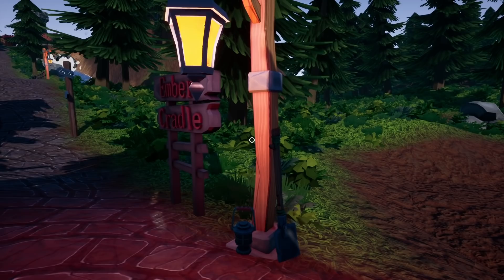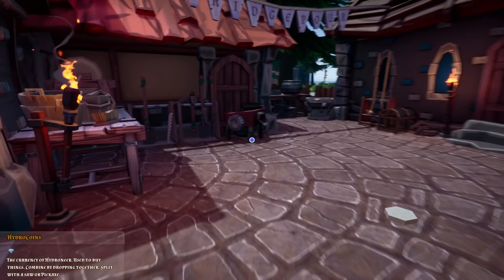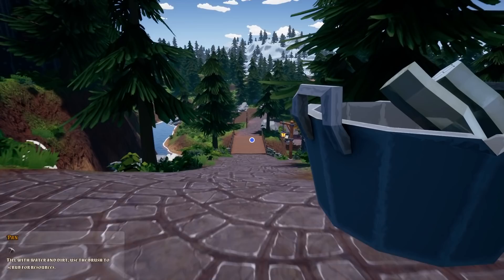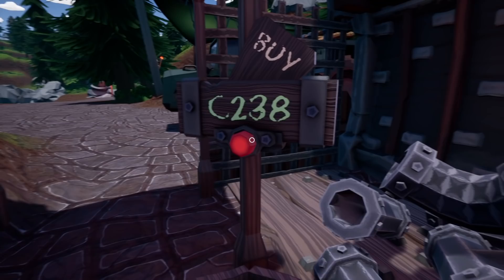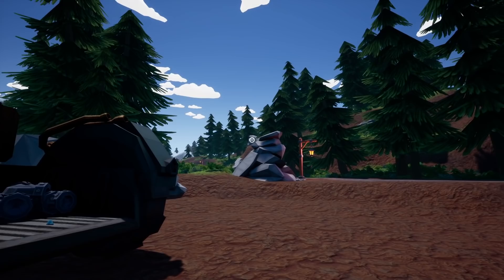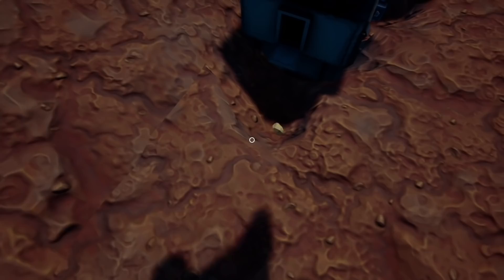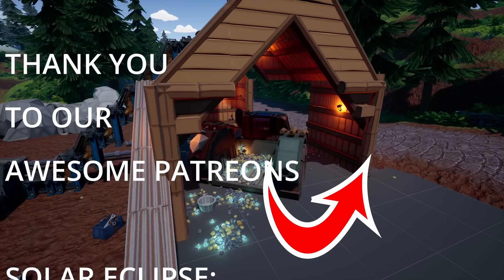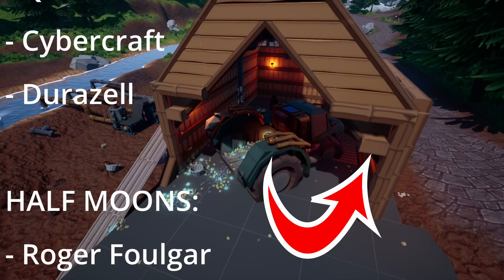Making BILLIONS With A Drive-Through Mine | Hydroneer 2.0 Update. Let's Play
Hydroneer 2.0 Has just released, and with it has come some huge changes, So today we're going to be making billions with a drive-through mine. Let's play and see what we think!

Let me know whether you'd like to see more of this as a let's play series!

Lets Socialise!

► Tue: -
► Wed: 10am Twitch
► Thu: -
► Fri: -
► Sat: 6pm Twitch
► Sun: -

About: Hydroneer 2.0